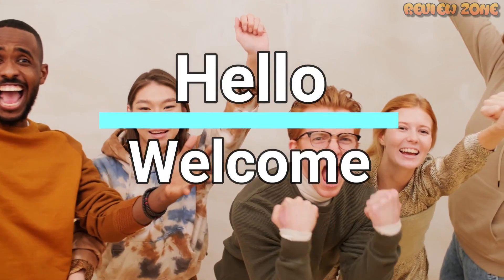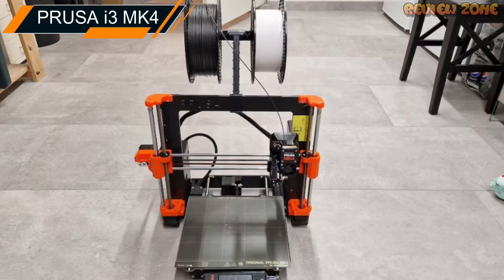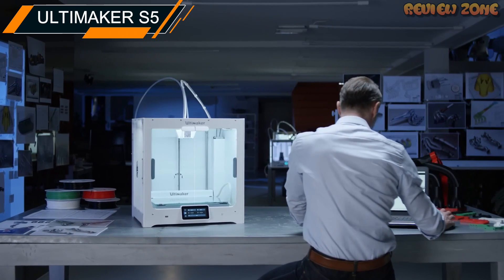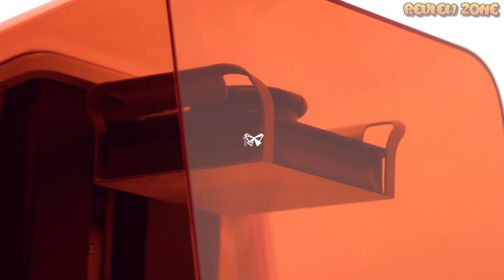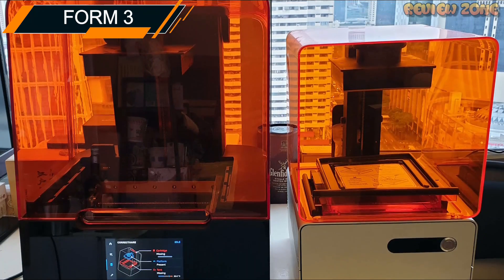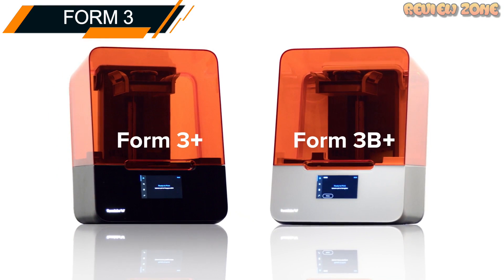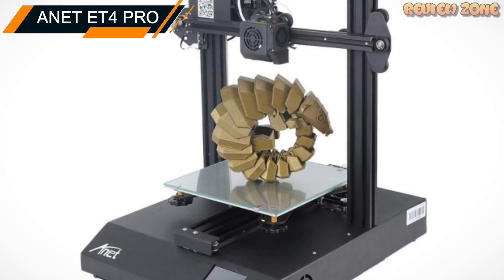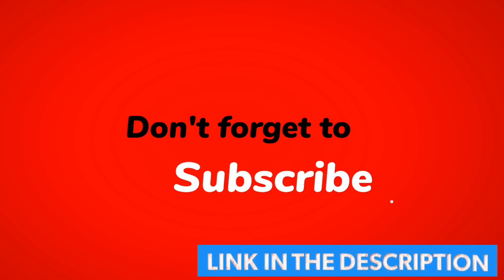Top 5 BEST 3D 3D Printersof 2023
►►Links◄◄
➜ 1. Prusa i3 MK4 - Link
➜ 2. Ultimaker s5 - Link
➜ 3. Form 3 - Link
➜ 4. Creality CR - Link
➜ 5. Anet ET4 Pro- Link

►►Chapters◄◄
0:00 Introduction
0:30 Prusa i3 MK4 - Link
1:40 Ultimaker s5 - Link
2:55 Form 3 - Link
4:00 Creality CR - Link
5:15 Anet ET4 Pro - Link